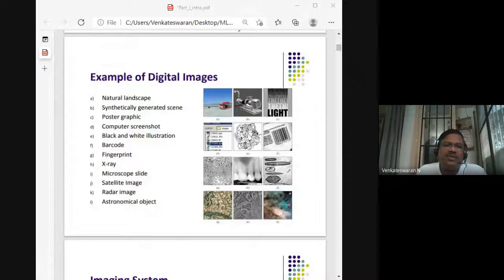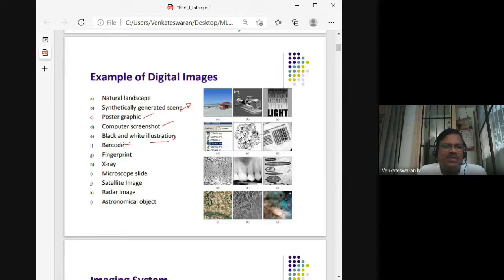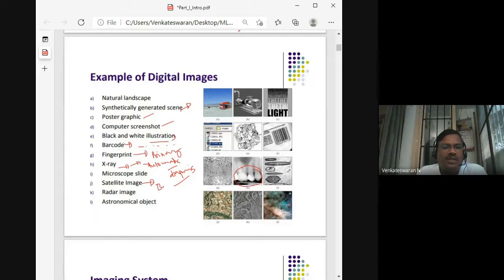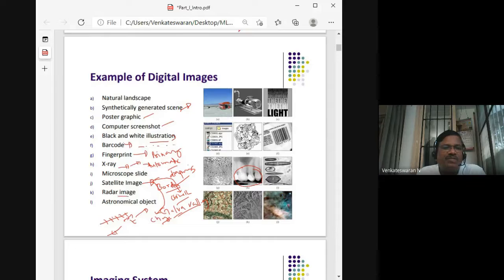CME | Lecture-227 | Digital Image Processing Essentials for MATLAB Programming Part-2